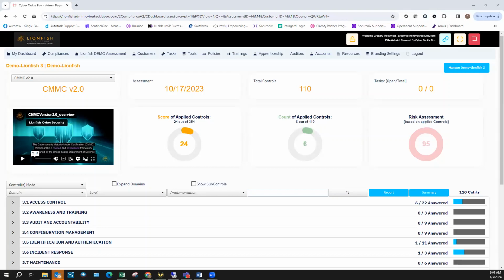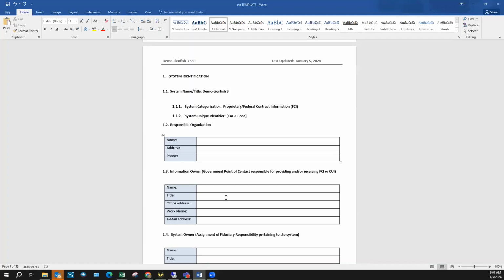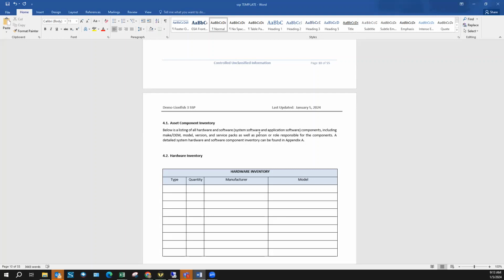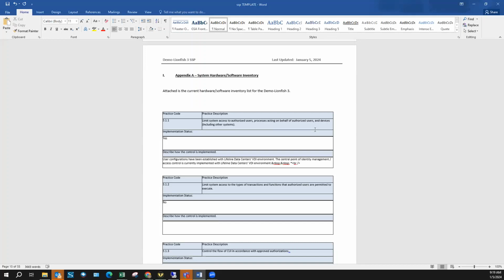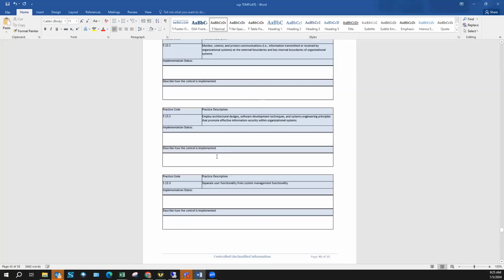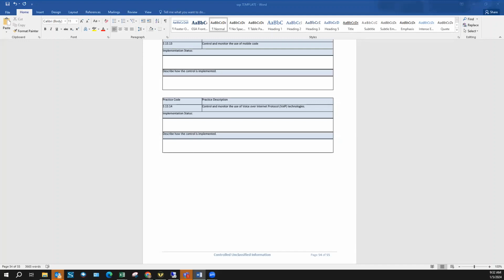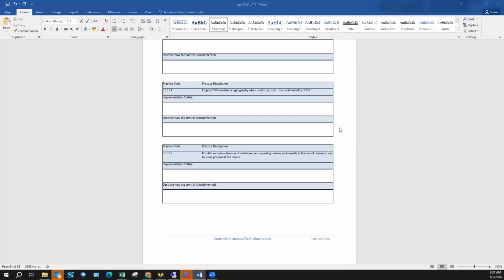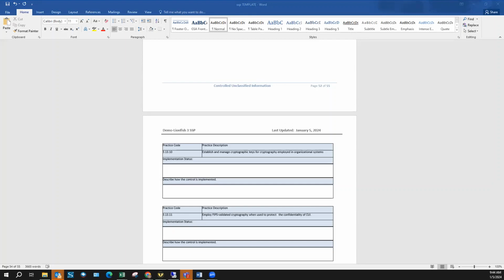Module 2 Writing a System Security Plan SSP by Lionfish Cyber Security